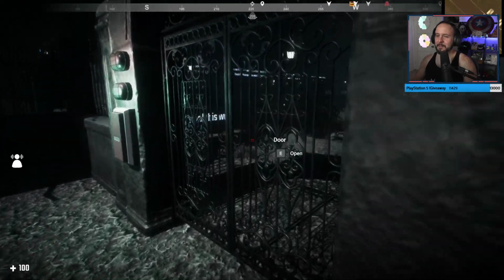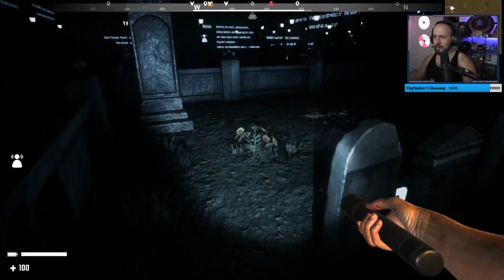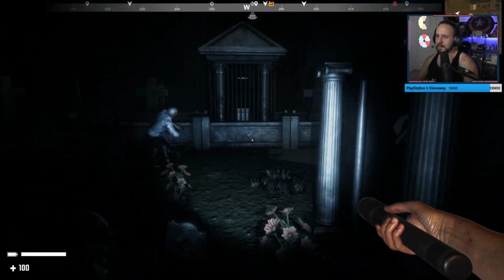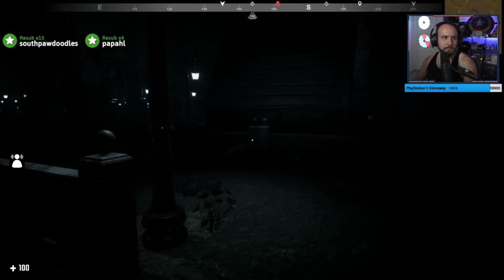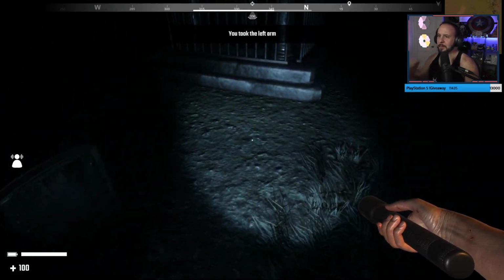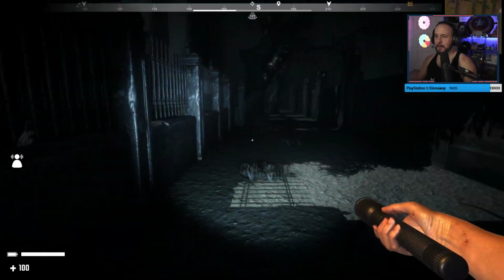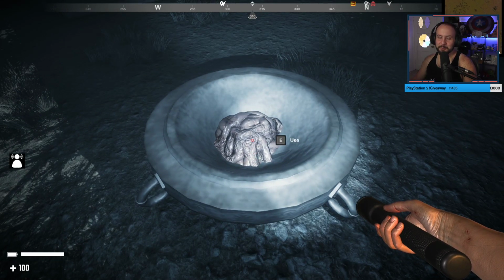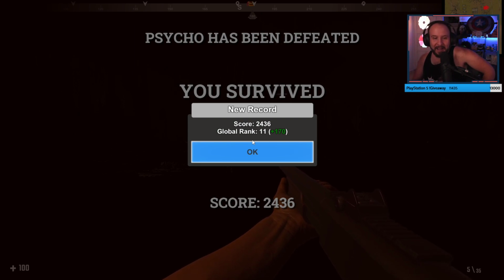Scary Game #209 w/Sark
If I ever have to collect body parts and assemble a body in real life, it'll be easy because of this game.